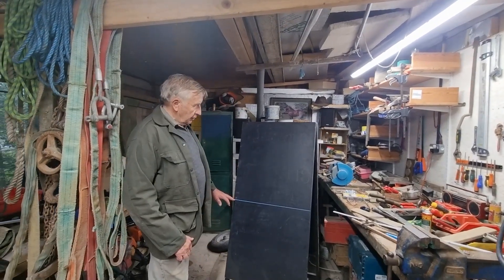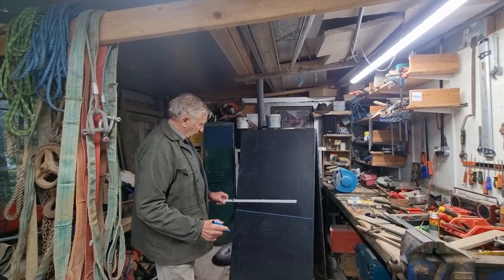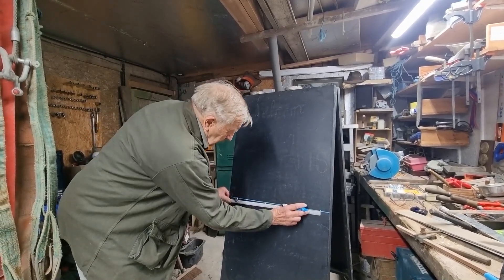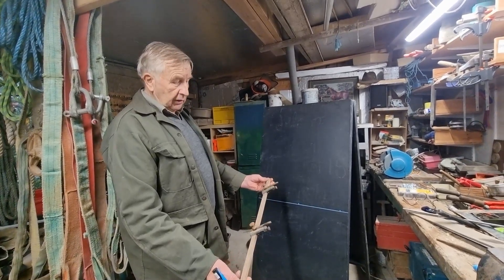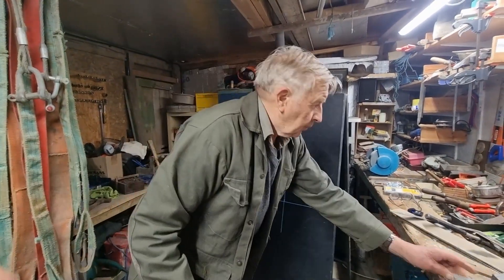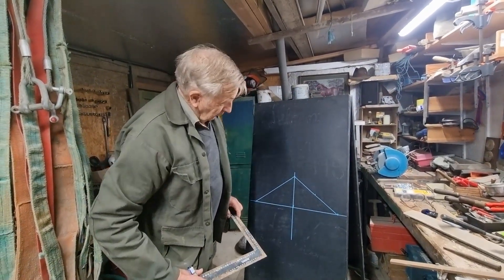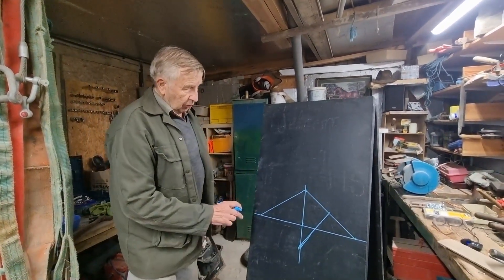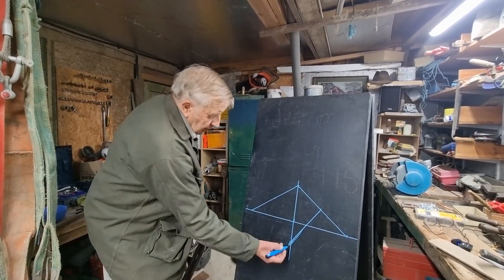Setting out a segmental arch the easy way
Using simple geometry and basic tools learn how to set out a segmental arch of any dimension